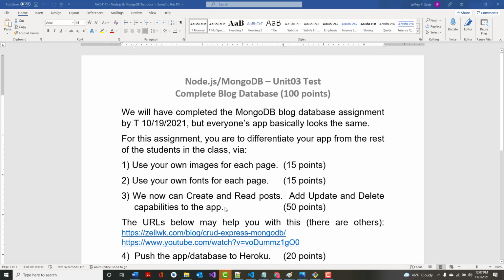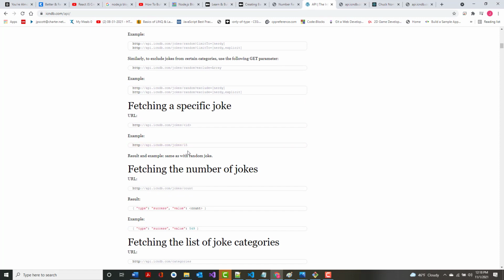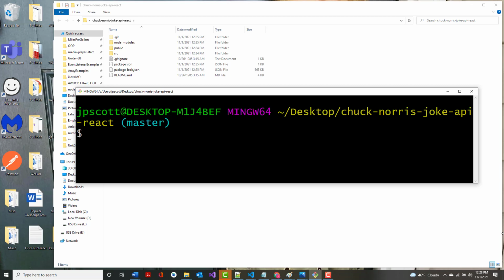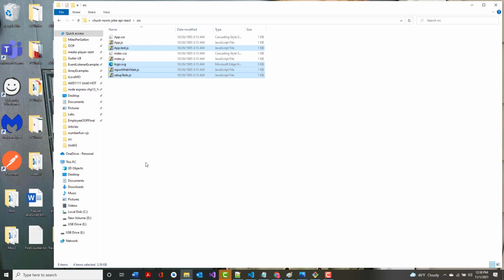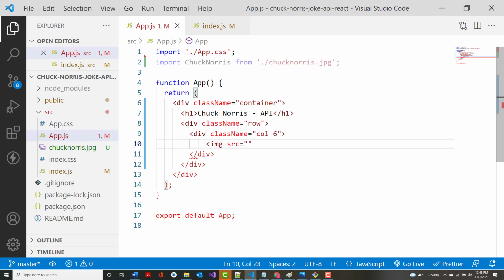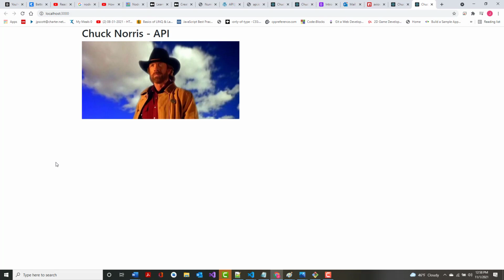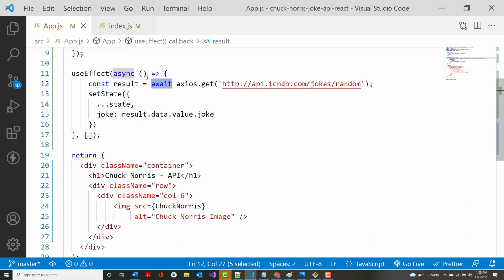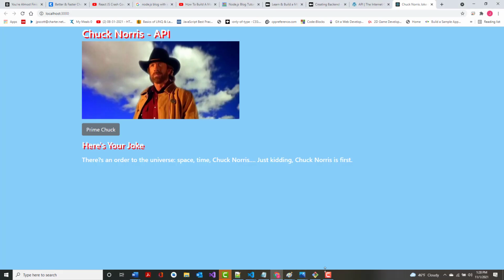11-01-2021 - React - Part04